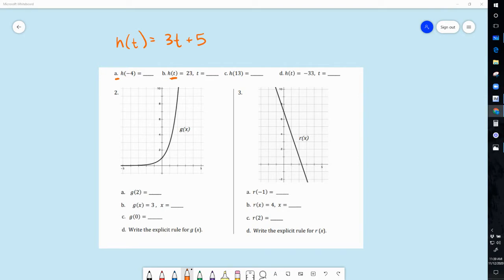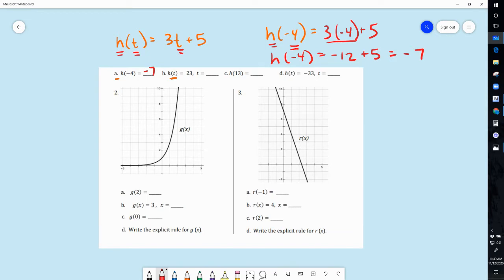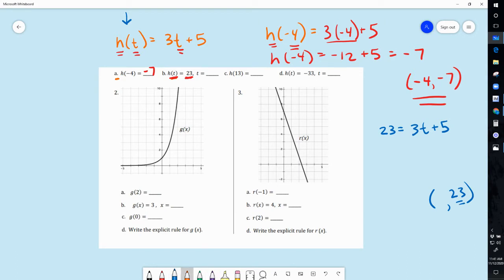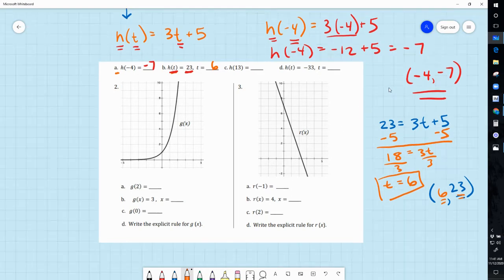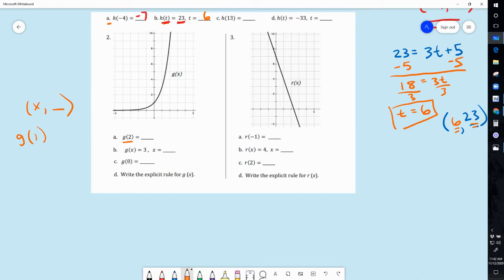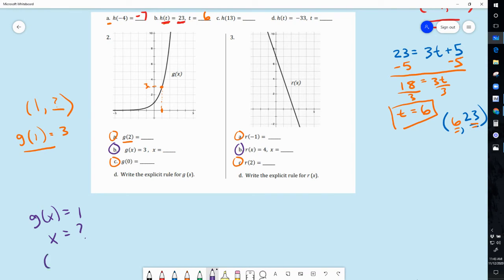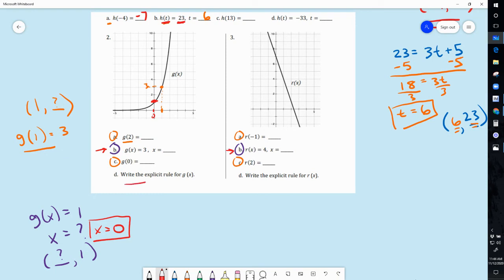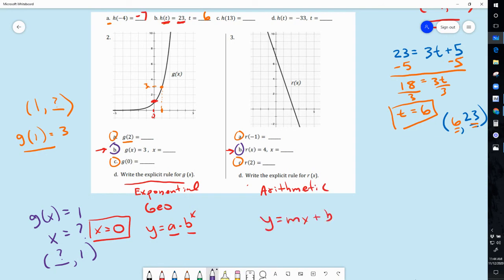RSG 3.5 IM1